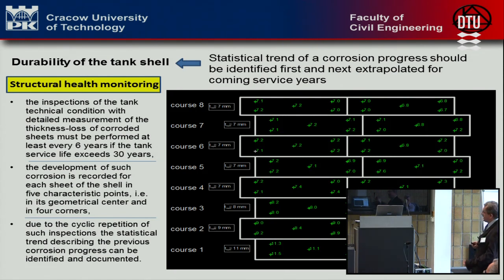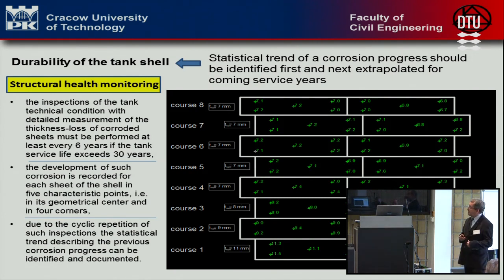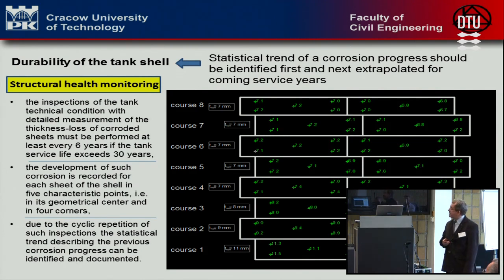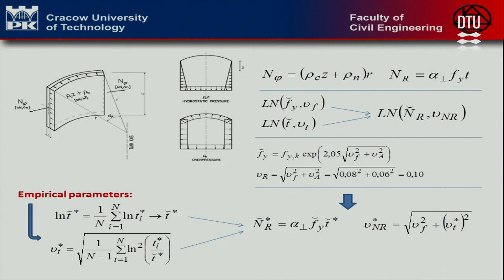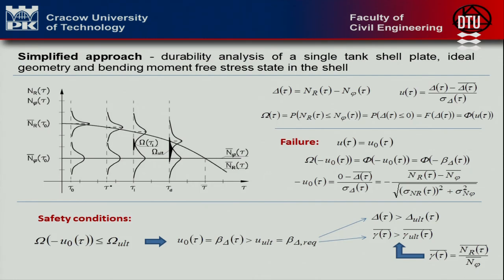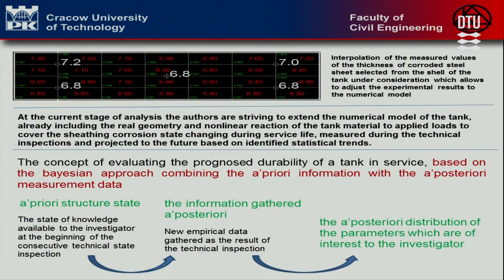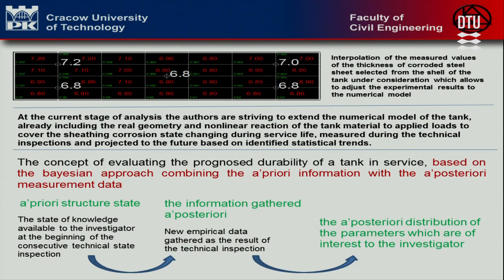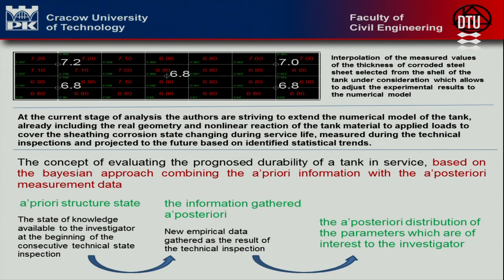Probability-based durability prediction for corroded shell of steel cylindrical tank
By Mariusz Maślak